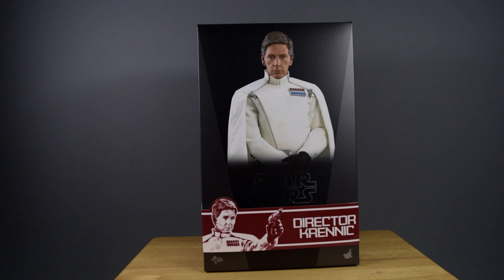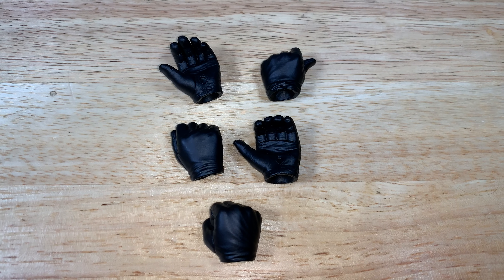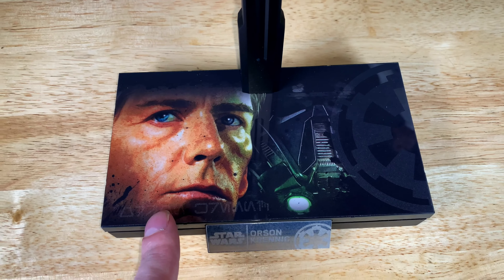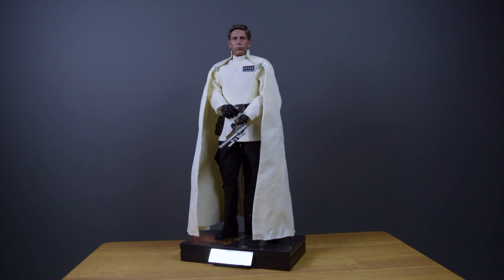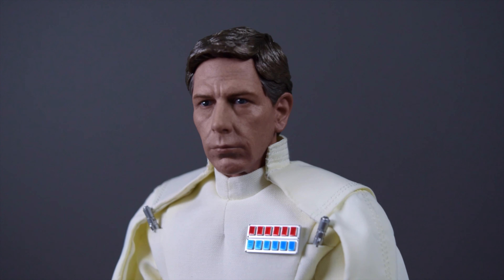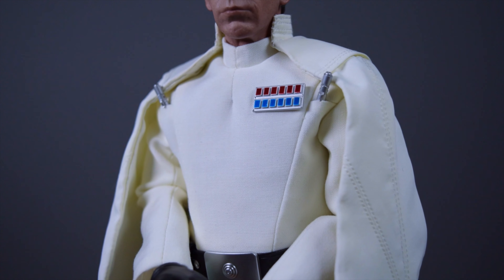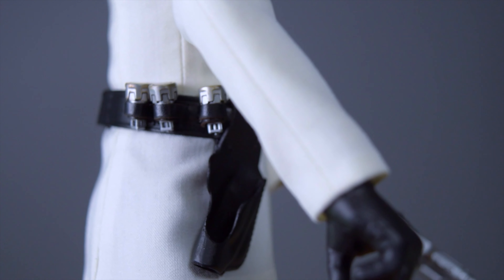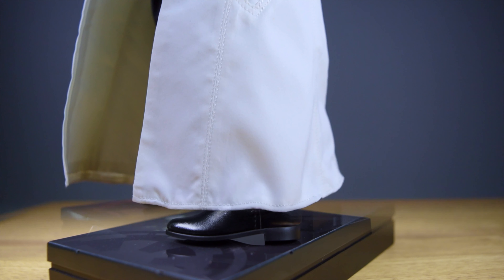hot toys krennic collectible review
here is a review of the 1/6 hot toys director krennic figure.

i have more reviews of hot toys and another collectibles on the channel if you like to see more.